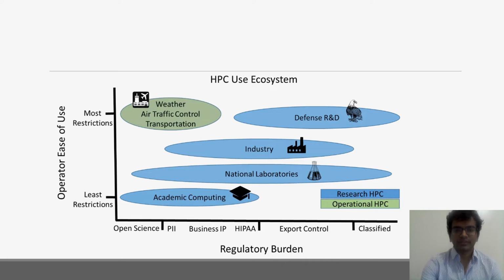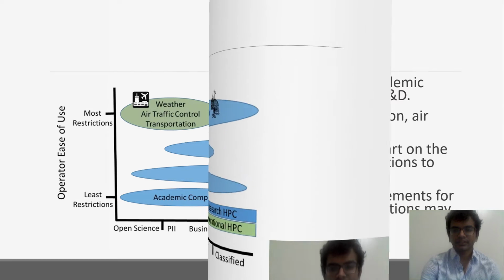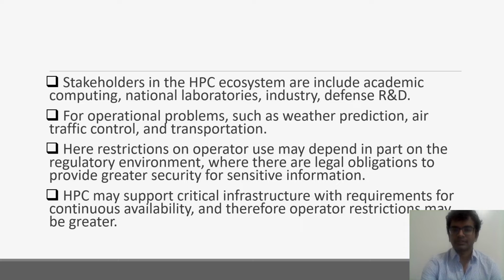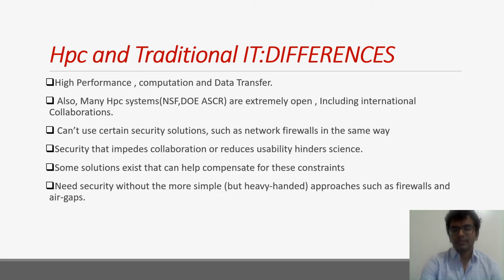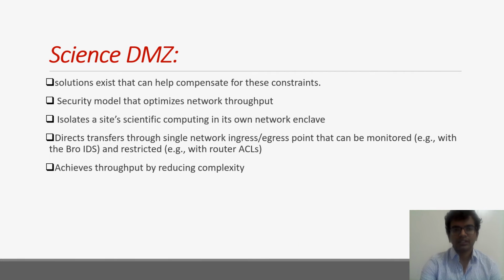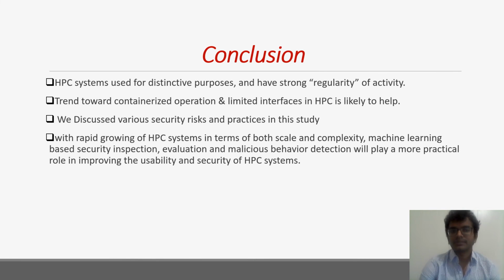Security and Reliability in High-Performance Computing Environments